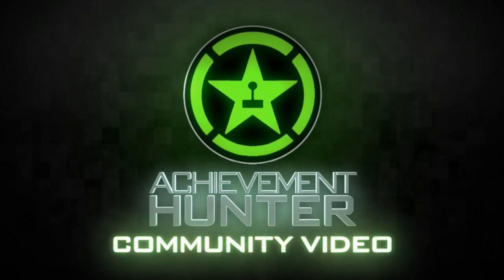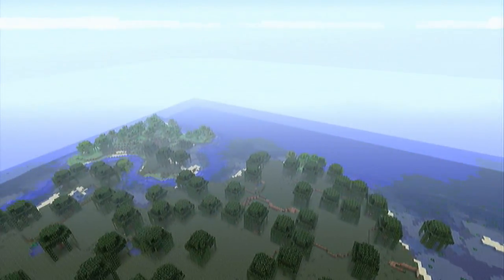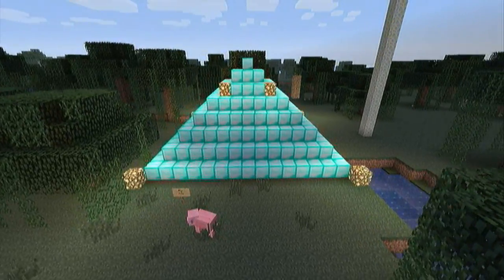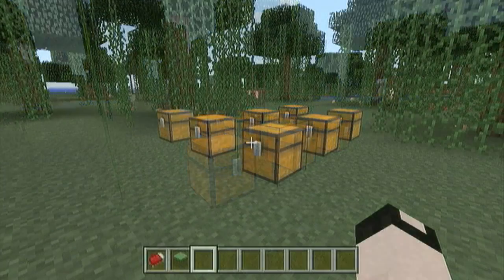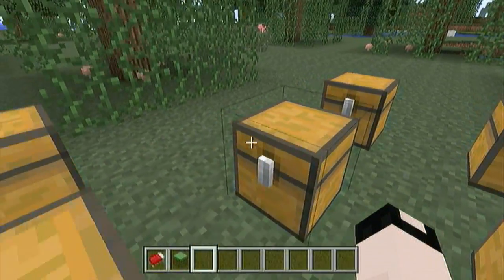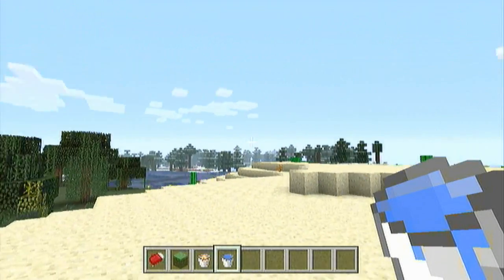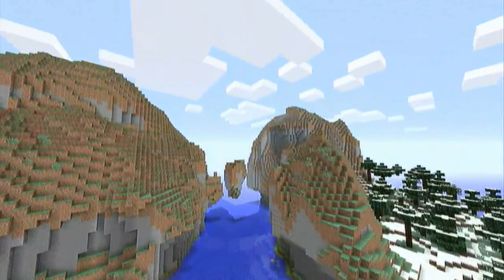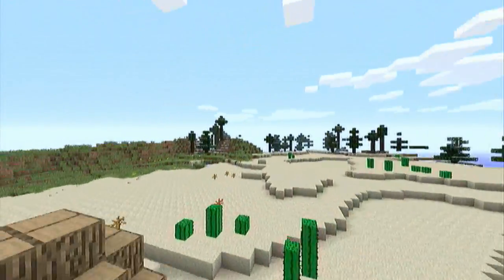Things to do in.. Minecraft - Quest for the Tower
THERIGBOSS here with a simple custom game in Minecraft.